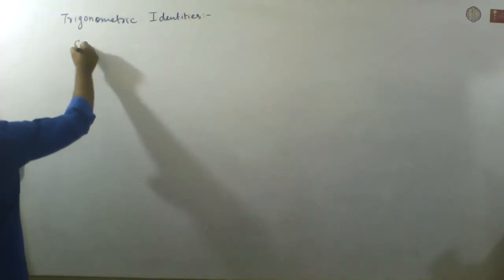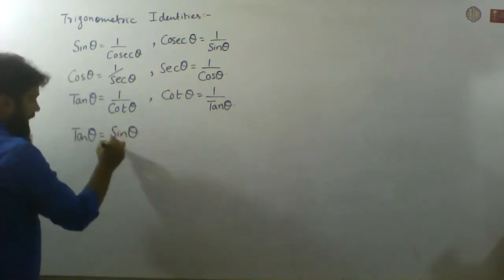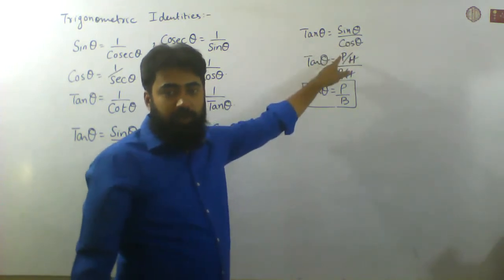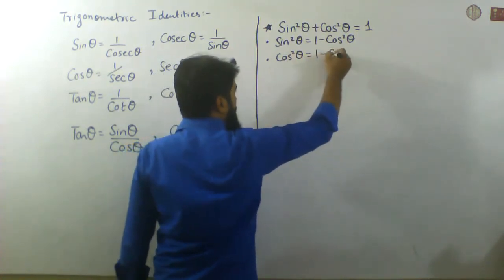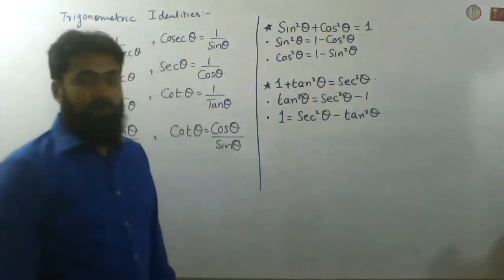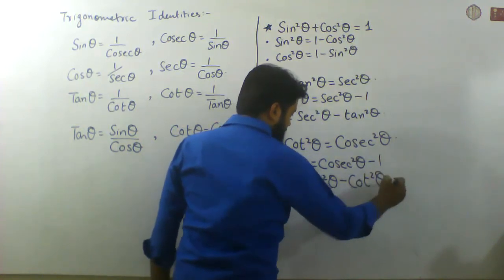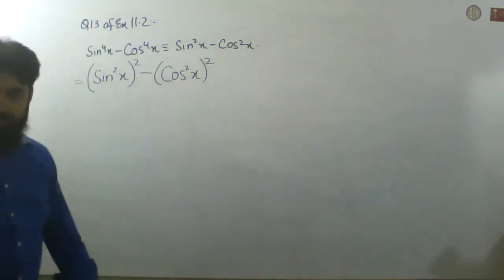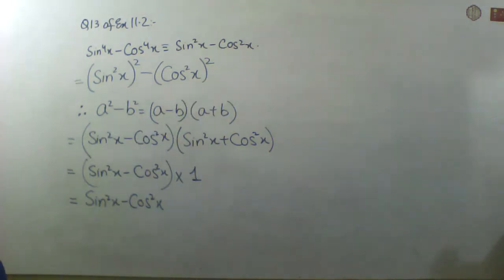Chap 11 Ex 11.1 Q 13 Add math